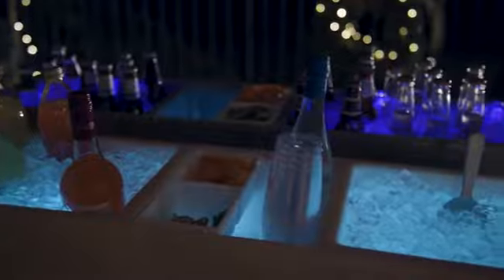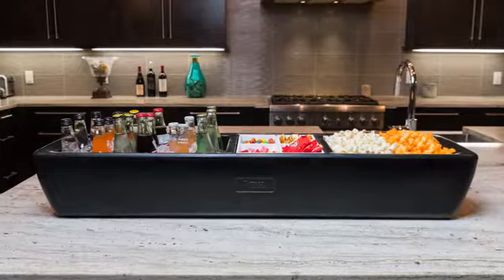REVO Party Barge: Beverage Tub | Ice Bucket | Food Display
The Party Barge is the best party assistant to lift any social occasion. Made like an excellent cooler, ice keeps going longer and you will never have buildup issues. Three compartments, completely protected, can be utilized for drinks, as an ice can or as a sustenance show. Everything is unmistakable, welcoming and open. Your visitors will feel like they are at a cooked occasion.

Hues: Deep Black, Pearl Gray, Pearl White (pick your shading after the battle) and we may have more!

You'll discover a reason to have more social affairs ... what's more, that is something to be thankful for.

Show mixes are interminable. What will yours resemble?

Driven Light Cubes with push catch on/off. Whenever on, the 3D squares work in 3 modes: moderate blaze, quick glimmer, and enduring on. Whenever off, 3D shapes are clear. FDA affirmed clear acrylic shell is fixed with freezable gel inside and is submersible safe in drinks. At the point when blended in with ice, the light 3D squares give an exceptionally decent impact and help give perceivability.